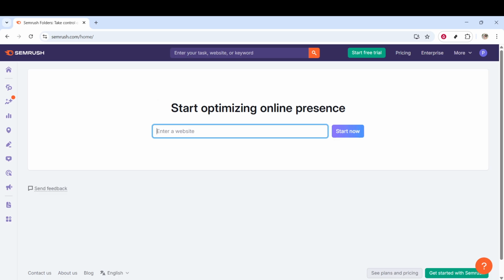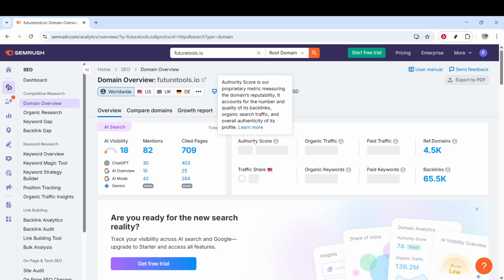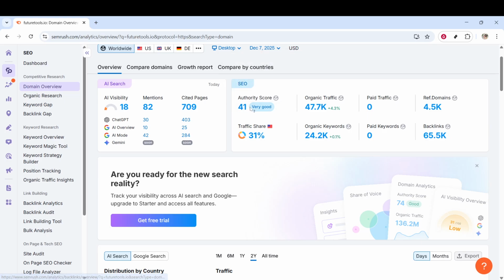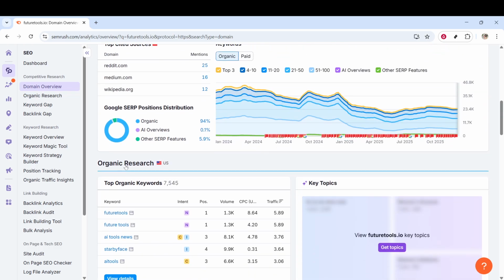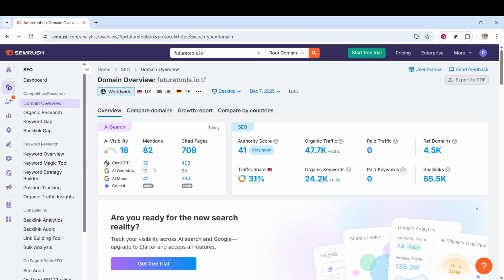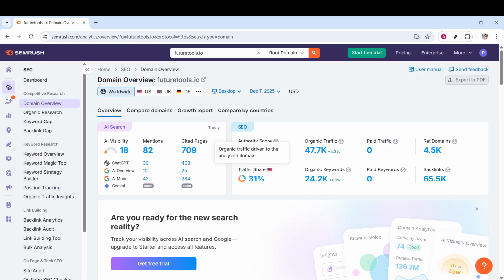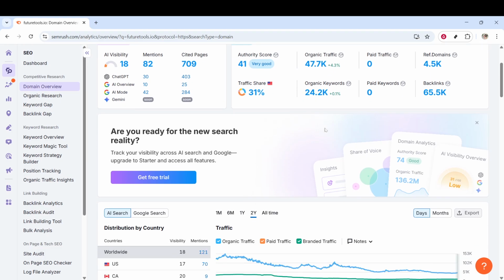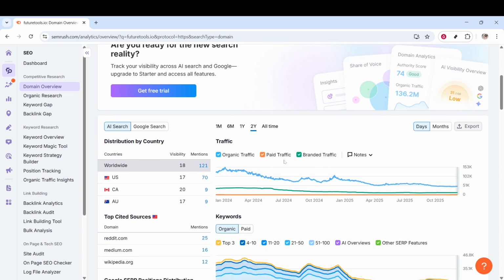How To Do Competitive Analysis Using Semrush | Tips And Tricks To Use Semrush (Tested)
In this video we discuss competitive analysis, Semrush tips, competitor research, SEO strategy, analyze competitors, Semrush tricks, market research, SEO tools, digital marketing, spying on competitors, traffic analysis, keyword gap, business intelligence, marketing analysis